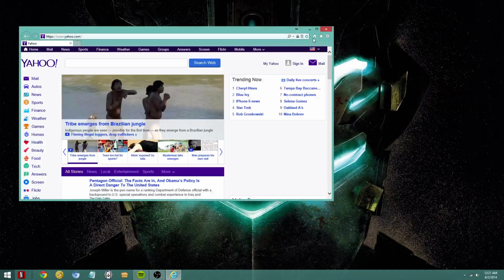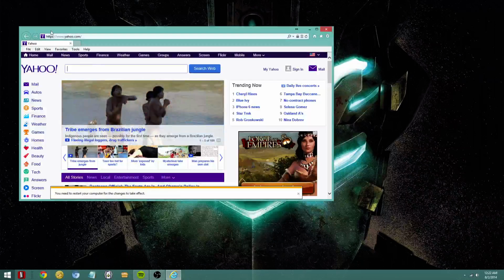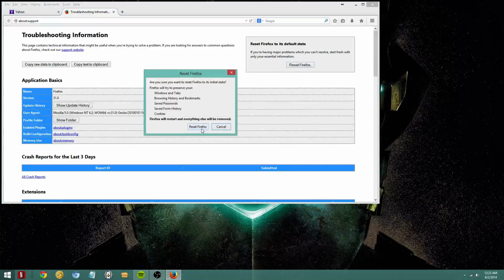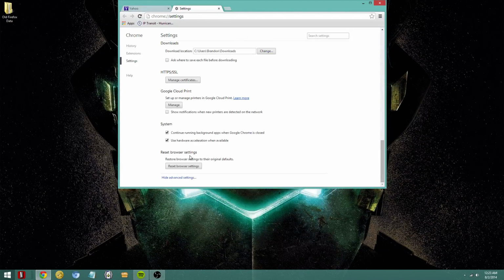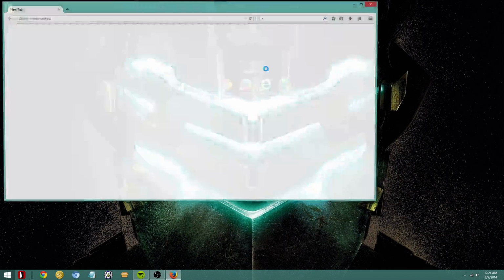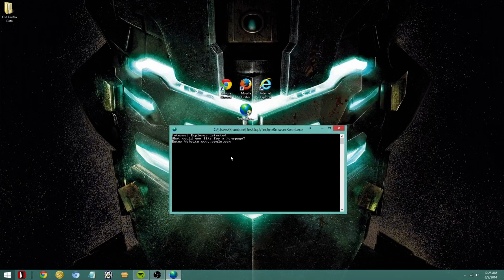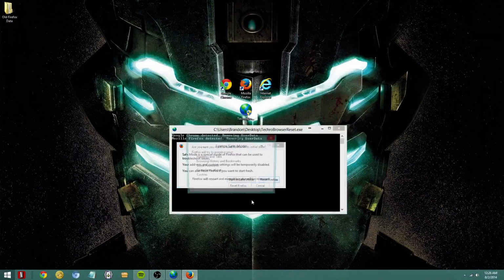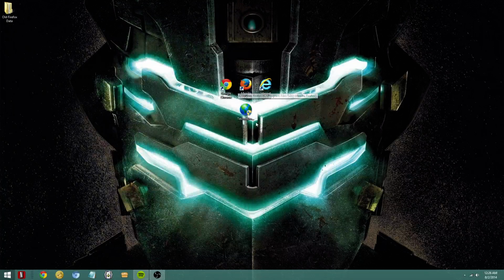How to reset Internet Explorer, Google Chrome and Mozilla Firefox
First of all, I apoligize for the stuttering and sound quality. Still getting used to making these videos and the mic, due to its attempt to cancel sound, will also cut me out sometimes. Hopefully I'll have that worked out in future videos.

Now, to the video. This covers a general idea of how to reset Internet Explorer, Google Chrome and Mozilla Firefox.
Simply walkthrough for how to complete the reset on each.

Afterwards, I've created a script to do it for you. Wait for it to do the search for Internet Explorer before you try to do anything and it will come up exactly how it has in the video.

If I don't have something covered yet that you think should be, please let me know.